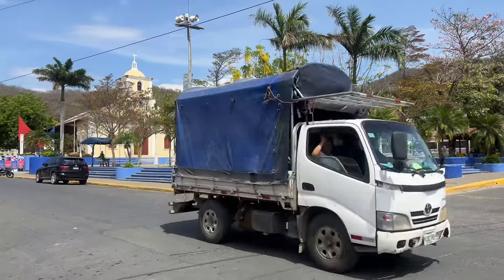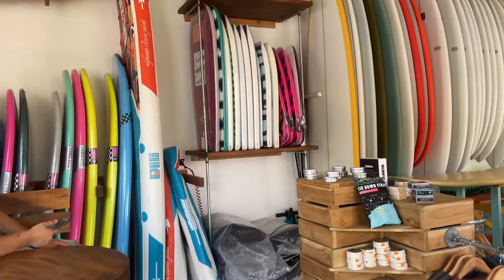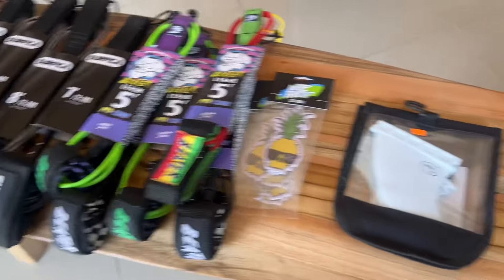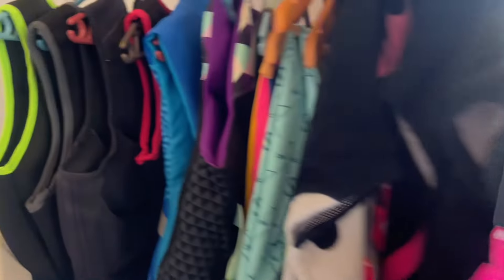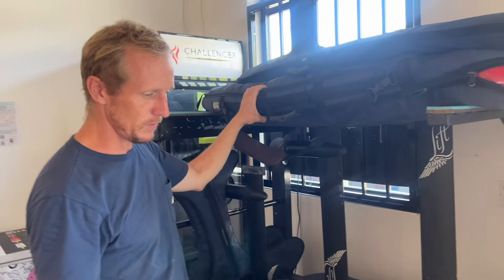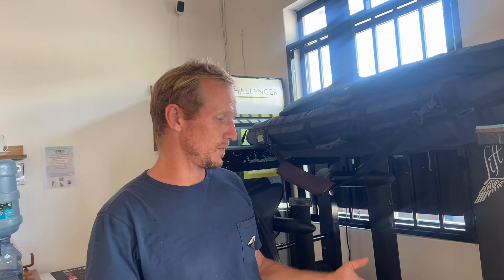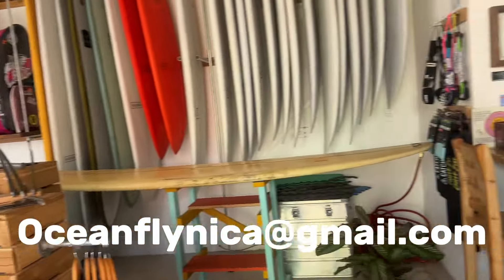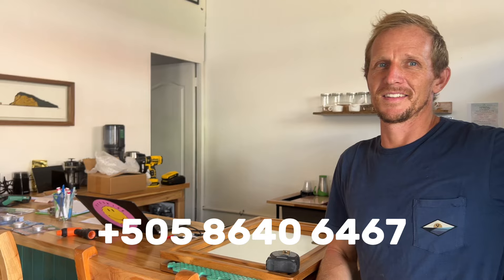Ocean Fly Nicaragua, San Juan del Sur, Nicaragua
This is the coolest surf shop in San Juan del Sur!